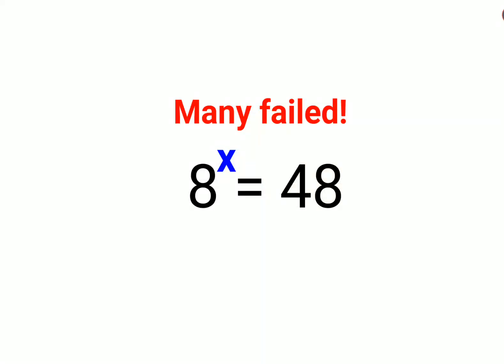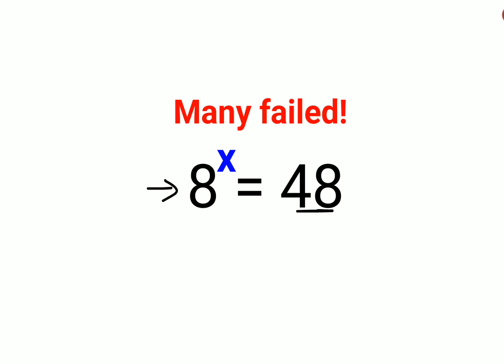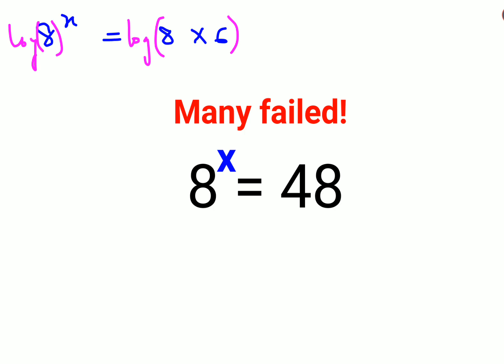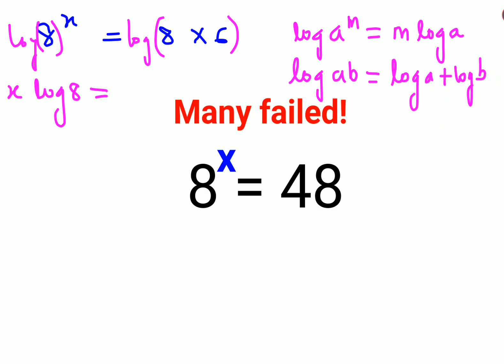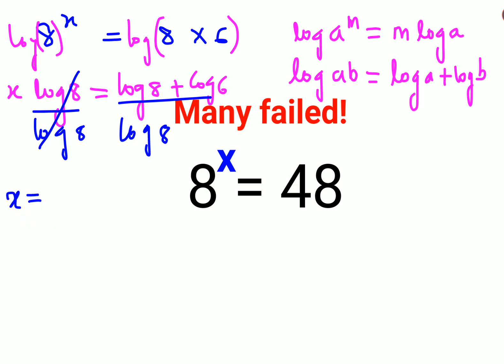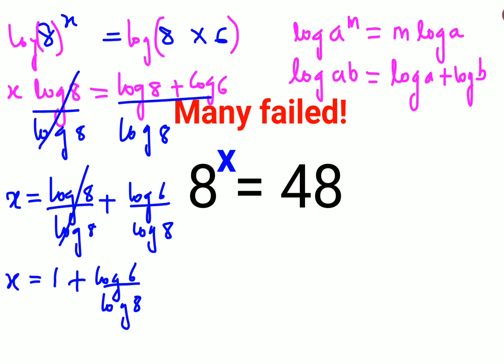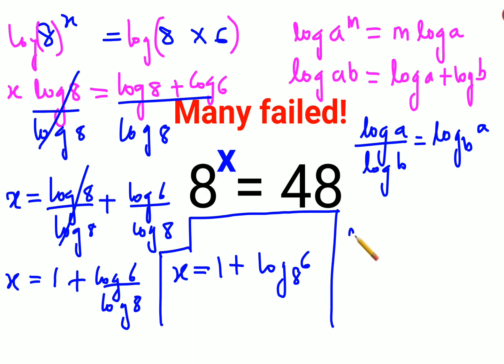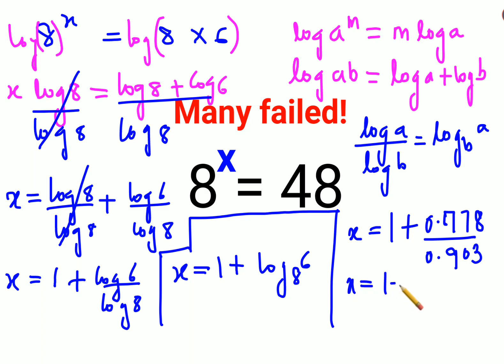8^x = 48 Many failed to do it right! Can you?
8^x = 48 Many failed to do it right! Can you?

negative indices
questions
indices maths
rules of indices gcse
multiplying indices
hardest questions
adding indices
hard maths questions
dividing indices
exponents
simplifying exponents
what exponent